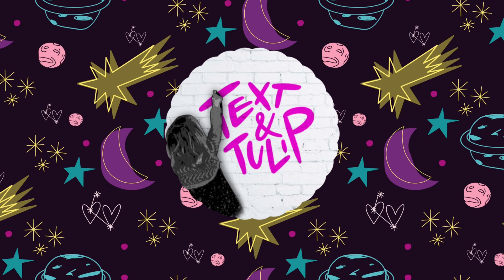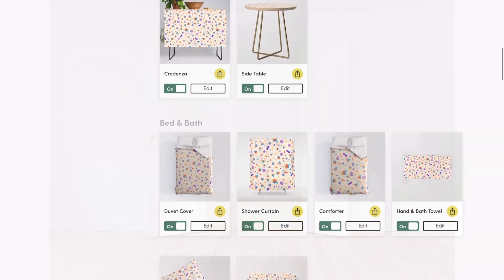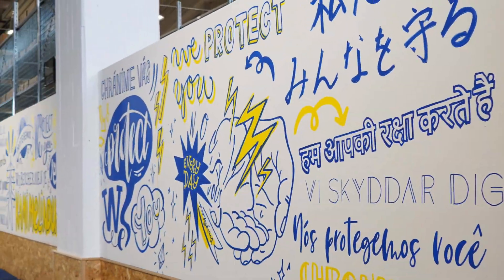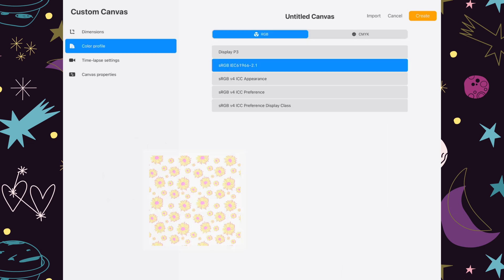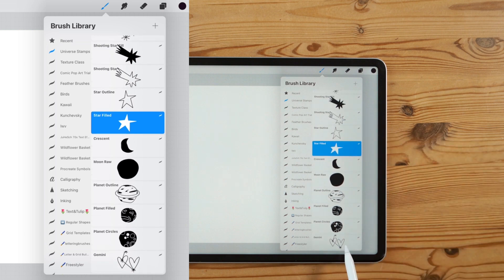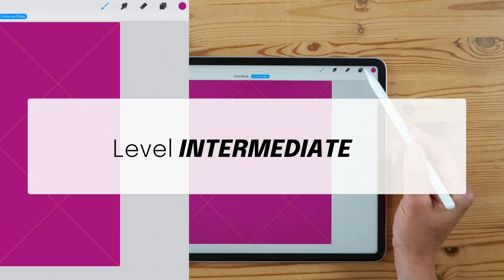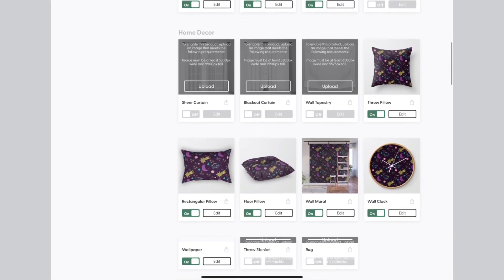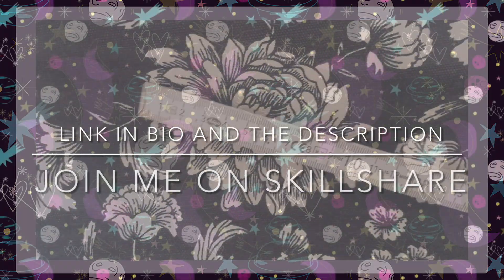How to Prepare Your Pattern Design in Procreate for Print on Demand - 3+1 Key Settings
Join me in that short and compact Skillshare class -, as I walk you through the basic settings in Procreate to prepare your pattern design for Print on Demand on the iPad: Resolution, Colour Mode and Canvas Size.

Understanding these fundamentals - and the limitations of Procreate - is key to all of your POD adventures. What can be more frustrating than spending hours creating a beautiful design only to find out that it won't work for your print-on-demand company.

By the end of the class, you will have clear guidelines on how to prepare your canvas for Print on Demand and how to enlarge your pattern to different sizes without losing quality and without using Affinity Designer or Adobe Illustrator.

If you want to start right away, this is your

Want to know more details?
This is the layout  of the class:

What You Will Learn:
You will learn the three key settings for Print on Demand in Procreate

- Which resolution works best
- Which colour mode to choose
- Which canvas size for your initial tile will get you off to a good start

We will then focus on two ways to enlarge your initial tile in a perfect repeat.
- Enlarging your pattern using crop and resize
- Enlarging your pattern using a new canvas

But wait, what is the +1?
I will also tell you which format in Procreate, other than JPG, guarantees the best quality for sharing your design.
Who This Class is For:
This class is for intermediate students. You should know the basic features of Procreate and be familiar with pattern design.

This class is also intended for digital artists, pattern designers and surface designers who are taking their first steps into print on demand. There will also be a short tour of Society6.

Materials and FREE Resources:
- Bring your iPad and the Procreate App.
- Also, grab a ruler. We'll be going on a pattern hunt to get a real feel for scale.